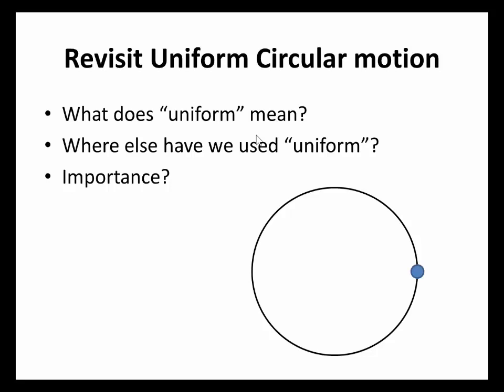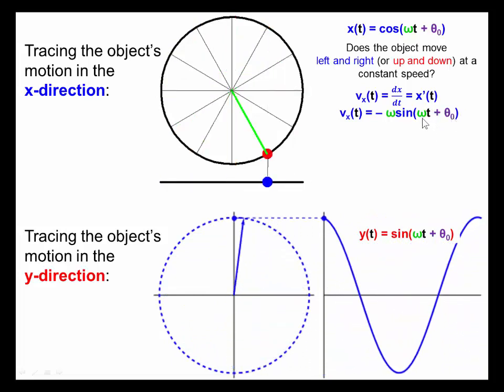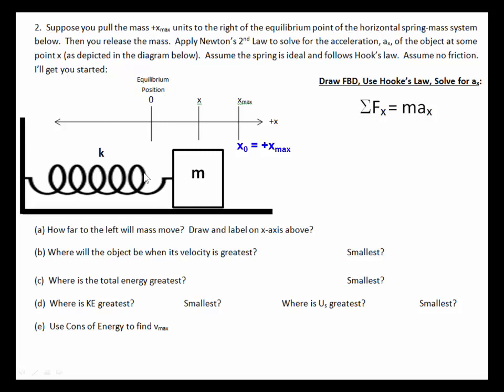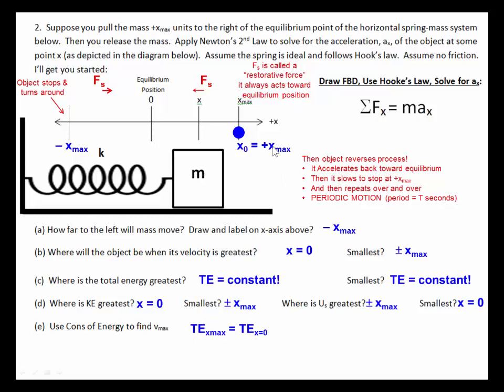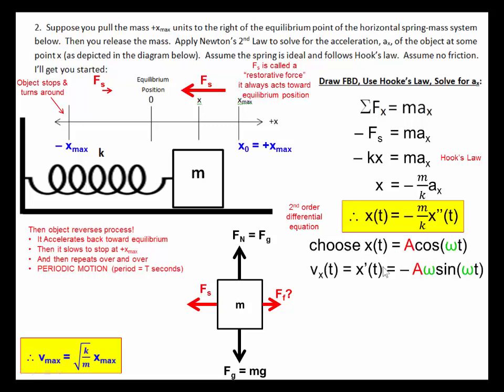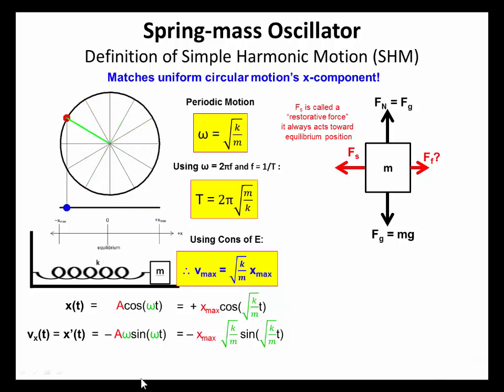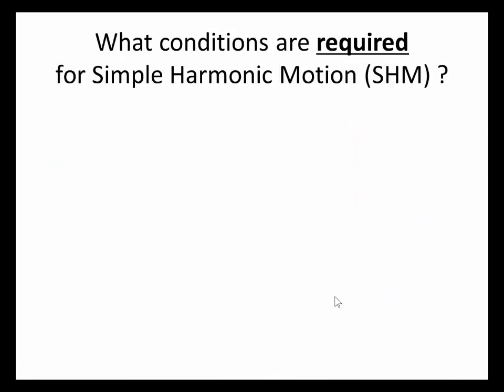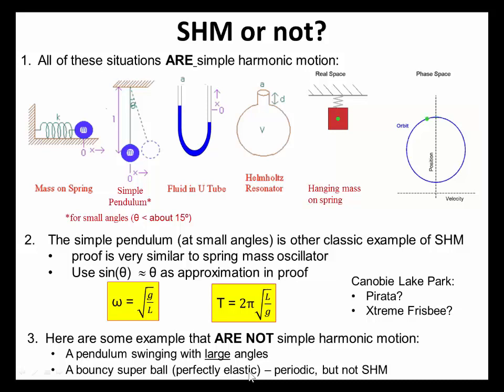SHM Lec1 UCM and Spring Mass Osc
First Lecture on Oscillations
Review Uniform Circular Motion and model with parametric equations
Analyze spring-mass system qualitatively and quantitavily using Newton's 2nd Law
Show that 2nd order diff EQ gives sinusoidal function matching UCM in x direction
Generalize idea of Simple Harmonic Motions with examples (refer to simple pendulum, but proof in later video)